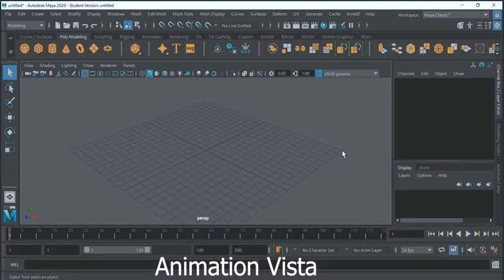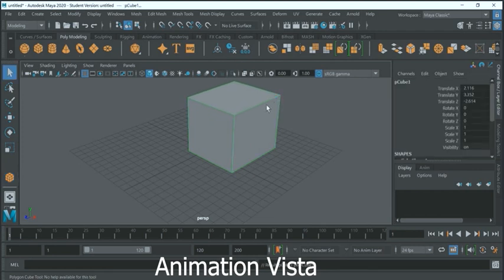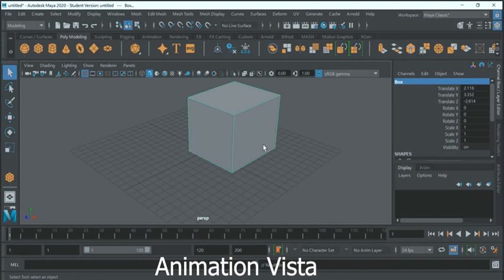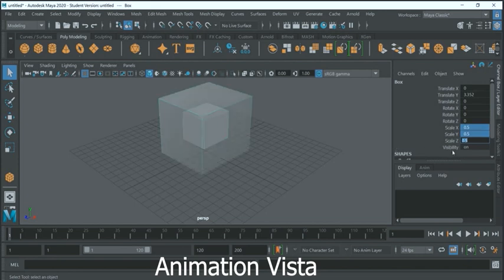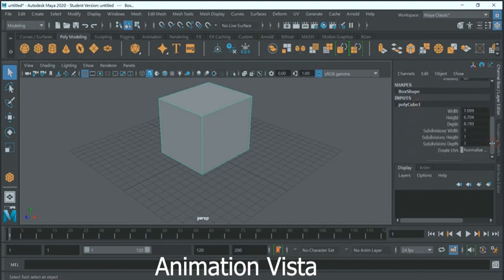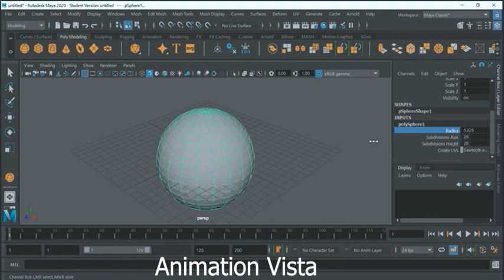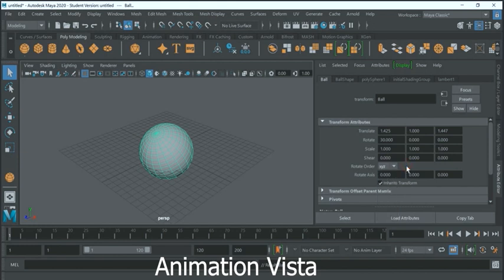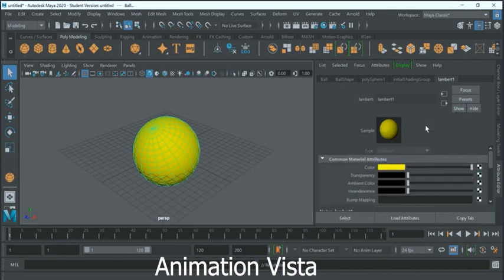Channel Box and Attribute Editor_Ch_04 Tutorial